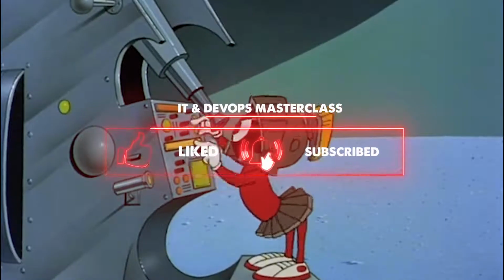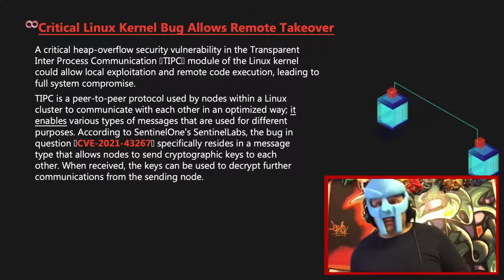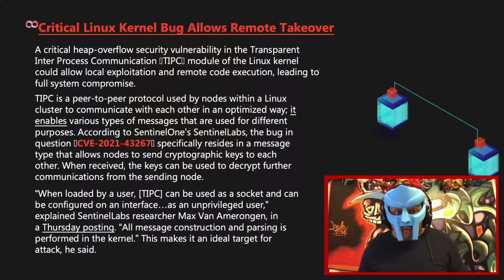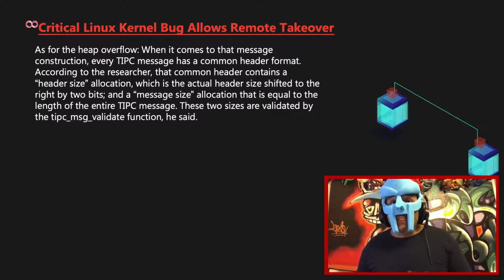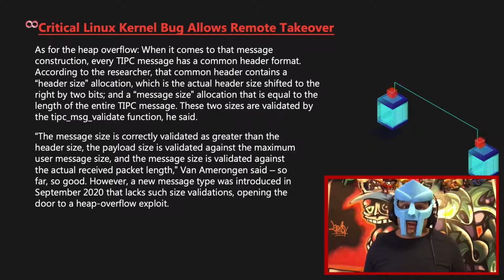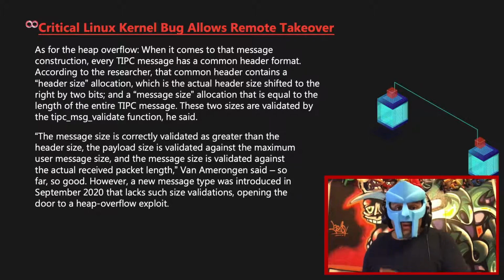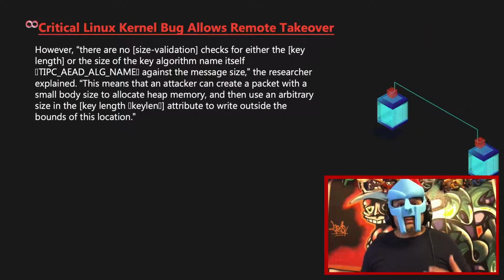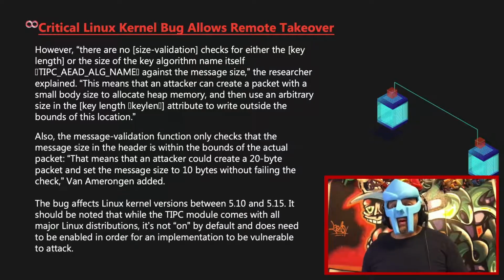Critical Linux Kernel Bug Allows Remote Takeover | Exploitation & Update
The bug (CVE-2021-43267) capturing the TIPC message type enabling Linux hubs to send cryptographic keys to one another.
The transparent Inter-Process Communication (TIPC) module of the Linux kernel is under hit that could permit local security threats and remote code execution, prompting full framework compromise.
TIPC helps connect nodes within a Linux cluster.  It’s a P2P protocol that enables several types of messages that can be used for different purposes. Referring to SentinelOne’s SentinelLabs, the Linux bug in question (CVE-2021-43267) mainly comes in a specific type of message that enables nodes to share cryptographic keys with each other. When received, keys can decrypt any other communications from the other node.
Patching the Linux Kernel
The bug has a big effect on some Linux kernel versions. While the TIPC module contains all main Linux distributions, by default, it is never “on” nor needs it to be enabled for an implementation to be vulnerable to attack. Affected Linux users must apply just-released patch to protect themselves. It will add appropriate size-verification checks to the whole process.
To overcome bugs, a compromise is adopted by the developers of the Linux kernel that is to release new versions, including many new features and Linux bug fixes. However, in order to report the current Linux kernel bug, consider contacting kernel.org.